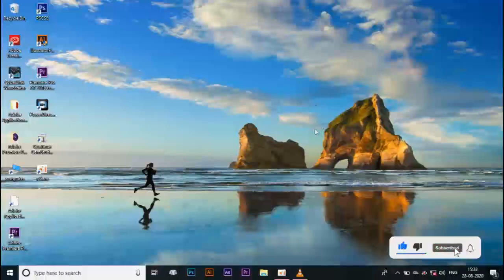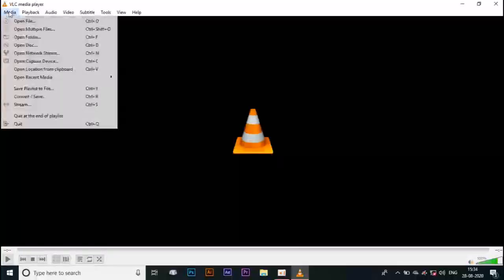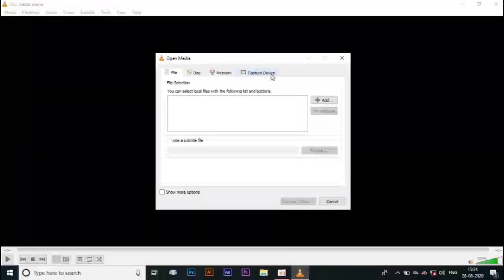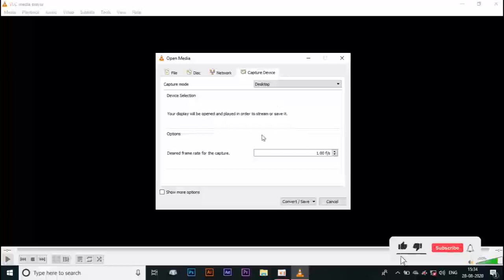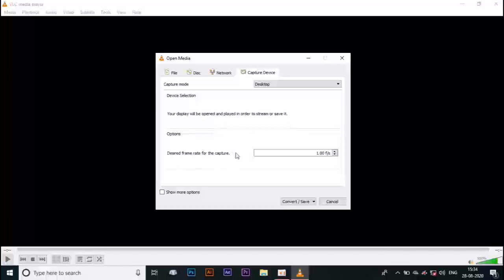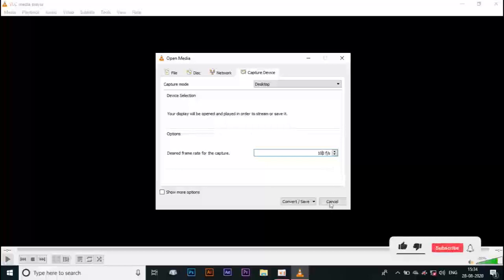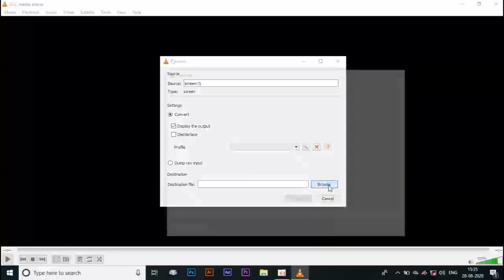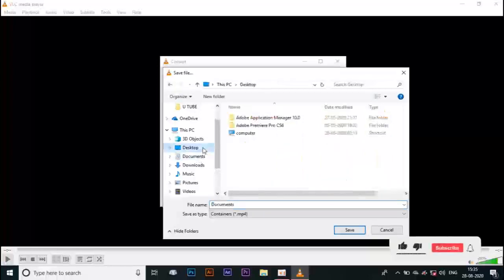Best recording Application without any app/Don't miss it/Recording I pc/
Best record Application
Guru Tutorial